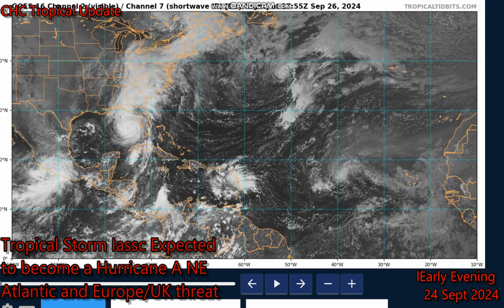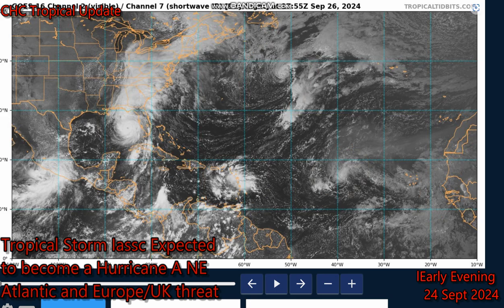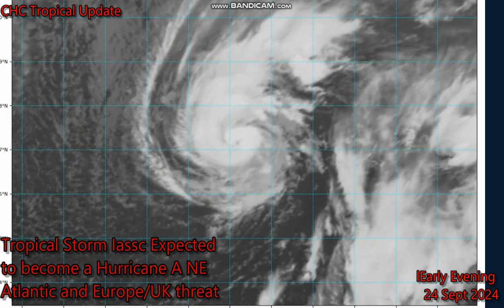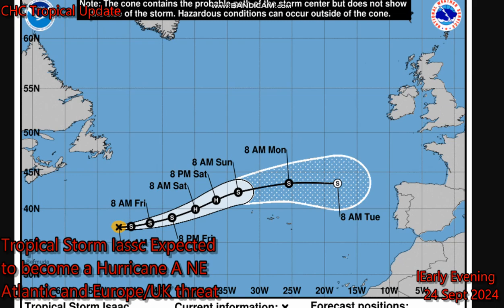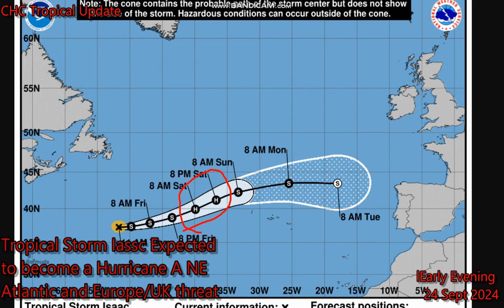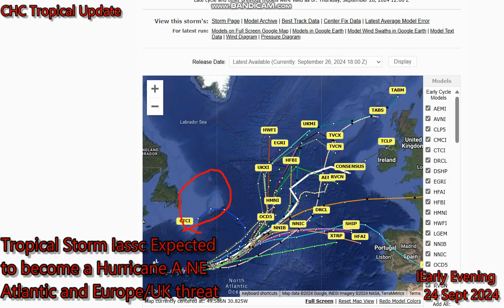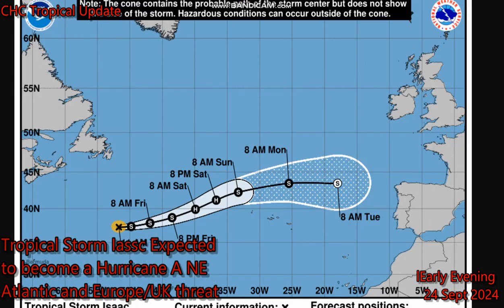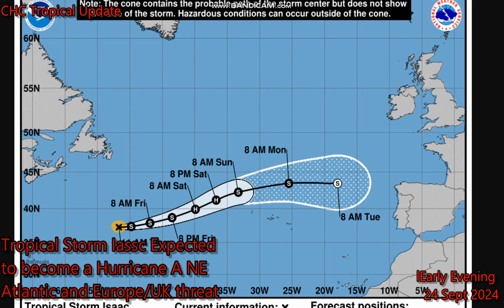Tropical Uodate: TS Isaac Expected to become a Hurricane. Isaac on a Euro Trip? Pt 2 26/09/24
A growingly busy Atlantic as we get near the end of September into early October. We already discussed Major Hurricane Helene now on to TS Isaac it's Expected to become a Hurricane and is Isaac heading on a Euro Trip? Find out more in this video.
We will have more updates on our other tropical systems after this video and more on Major Hurricane Helene later this evening and tonight.